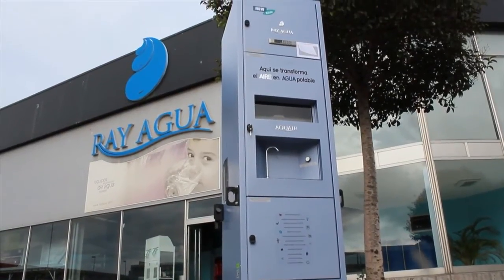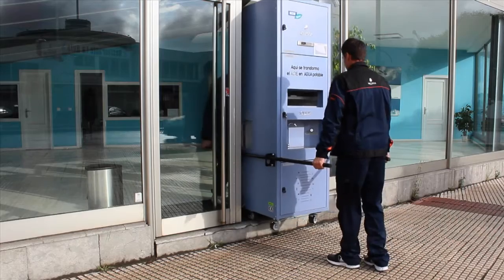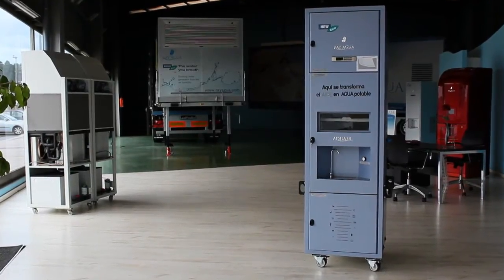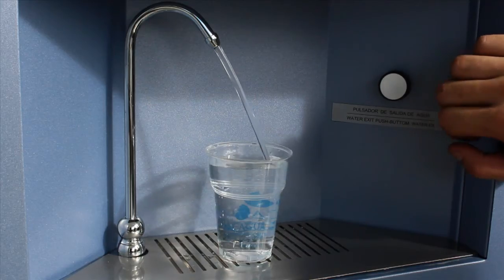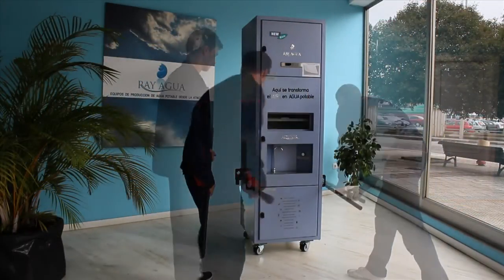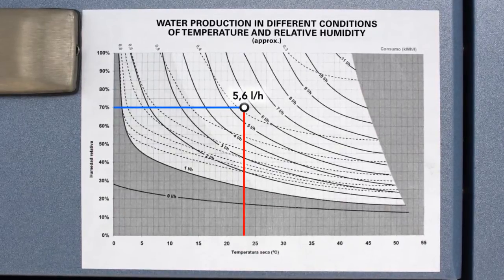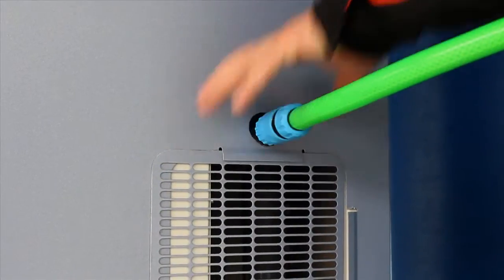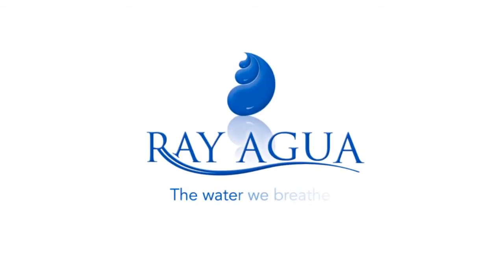WATER FROM AIR, NEW DRINKING WATER GENERATOR AQUAIR 250 (english)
Ray Agua presents the new atmospheric water generator, AQUAIR250, based on the known process of condensation. It produces up to 260 liters of pure and ecological water a day, depending on the environmental conditions.
The AQUAIR 250 is designed for outdoor use and is modular. It can produce water in small amounts or increase production up to ten times joining additional modules from 1 to 10.
Thanks to its standard industrial size these modular compositions can be installed on building roof tops, terraces or yards crossing any stairs, elevator or other architectural barrier.
The equipment is single-phase, with a power point of 220 volts, prepared for any plug, available to anyone.
Its operation is automatic, as it is turned on and off by itself depending on the level of its water reserves.
The Ray Agua technology is unique because it's the best at taking advantage of air humidity and using less energy to transform it to drinking water, achieving the goal of maximum efficiency.
AQUAIR 250 is easy to use and allows you to choose a wide range of water production, with minimal electrical cost per liter per day and always lower than other technologies.
This is a saving format because it only produces the necessary amount of water to ensure a continuous supply of its 50 liters built-in tank. That means, if you use 20 liters, the exact amount will be replaced with minimal utility cost.
The AQUAIR 250 is an economically efficient investment because the sum of the electrical cost per liter (about 0.2 kW/L) and the daily amortization cost of the machine per liter, including maintenance (about one cent of a euro) provides water at a very competitive price.
The AQUAIR 250 incorporates two sidebars for its transportation. They are extracted from the vertical supports and placed in the horizontal position as far as it goes.
AQUAIR 250 is made of 4 modules. The electrical panel is placed in the first module.
The second is the water generator module. There is an exterior indicator that is displaying the current temperature and relative humidity.
The water production is changing according to these parameters. For example, a production of 5,6 liters per hour can be possible if there is 70% of relative humidity and a temperature of 23 degrees.
The third module is the area for the filters and tank, which includes operating explanations and part replacement.
The fourth module is responsible for the periodical disinfection of the mechanical components. Also including the water treatment system that is prepared for a minimal chlorination; this amount could be changed depending on the sanitary requirements of each country.
The AQUAIR 250 incorporates an auxiliary water output. The hose plugs directly. Changing the position of the water valve, the water is dropped into any external deposit.
Maintenance is simple and no requires professional labor. The cleaning of the machine is produced by automatic disinfection. You only need to clean the visible particles of the condensation tray with a cloth and replace the filters periodically.
Enjoying pure and fresh water is simple, economical and ecological.
Ray Agua, the water we breathe.